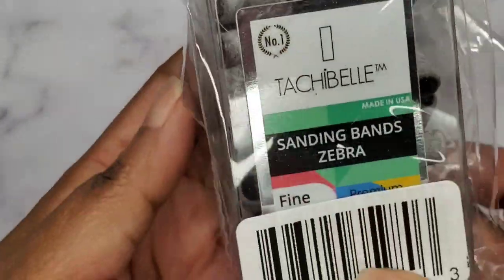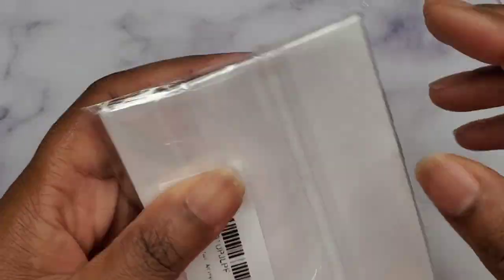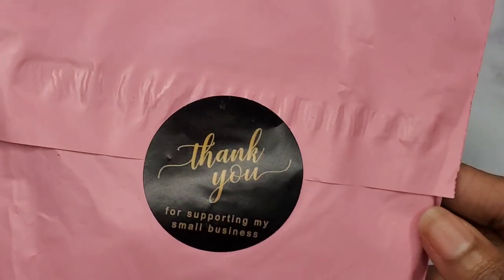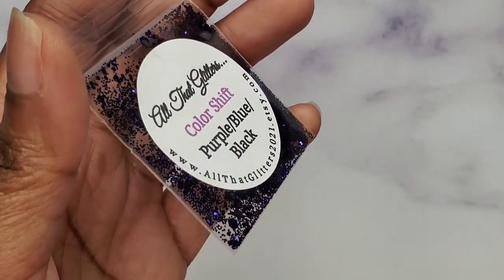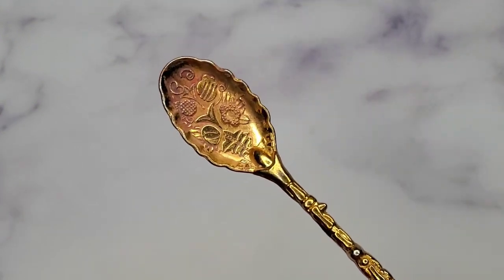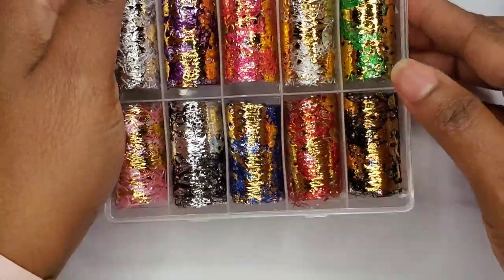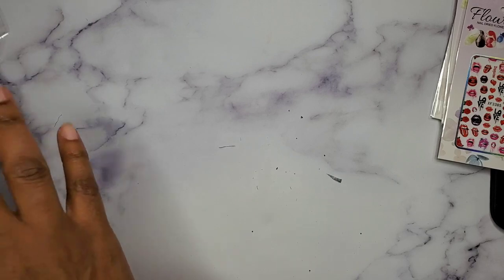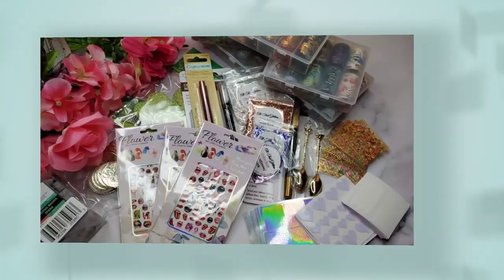Random Nail Art Haul 2021/ AliExpress, Ebay and more...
In today's video I'm doing a collective nail haul from aliexpress, ebay and dollar tree.

📌PRODUCTS📌

Rose Gold Glitter

Angel Dust Glitter

 Mesh Foil Transfer

Snakeskin Transfer Foil

Zebra Sanding Bands

Airbrush Stencils

Nail Vinyl Stickers

Vintage gold spoon

📸IG...@shellzcouturenails
FB. shellzcouturenails
Tik Tok. shellzcouturenails